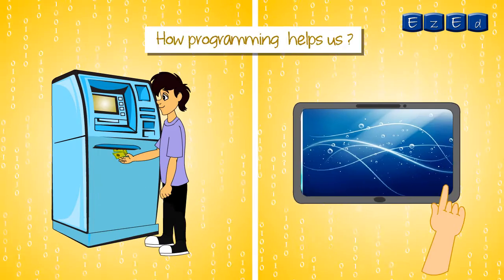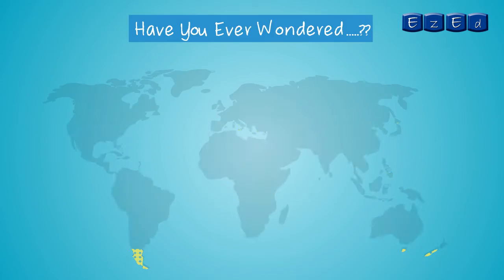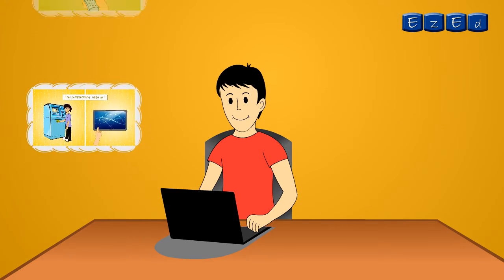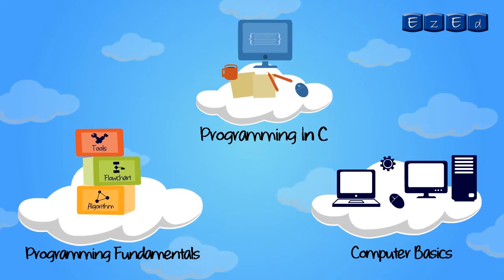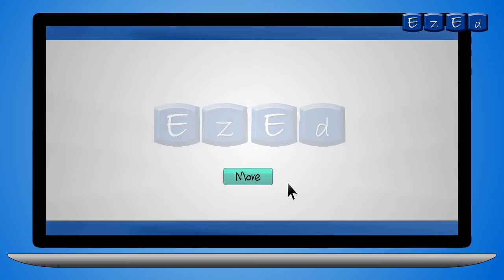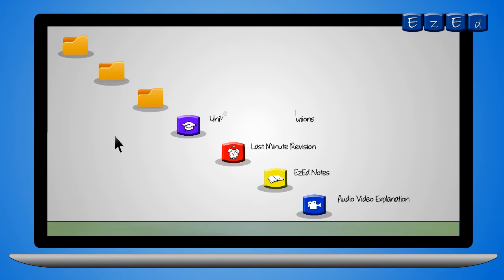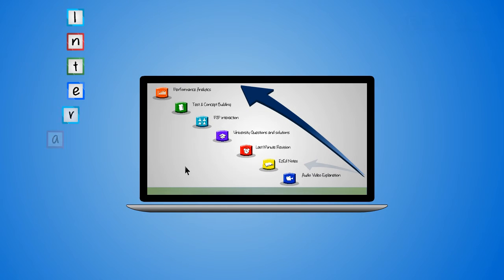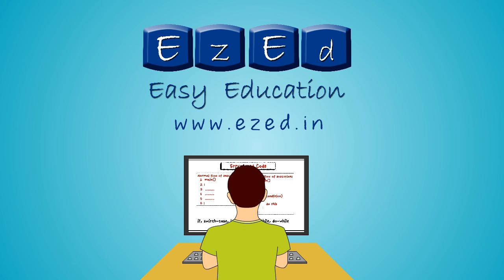Structured Programming Approach Course on EzEd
Are you studying Engineering ? Are you in the 1st Year ? Want to be a Good Engineer and clear your exams Successfully ? Then all you have to do is log and Enroll for The Structured Programming Approach Course on EzEd.